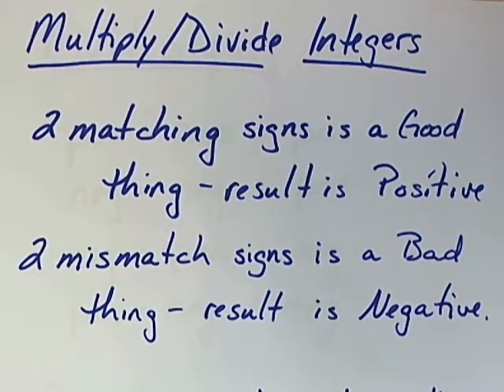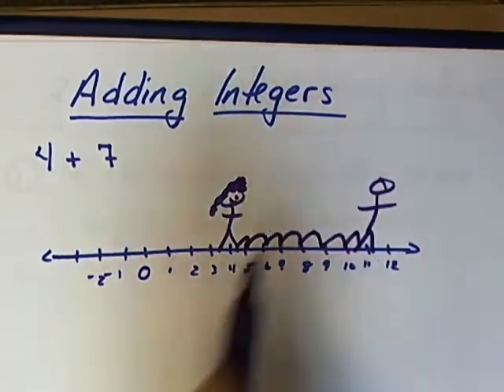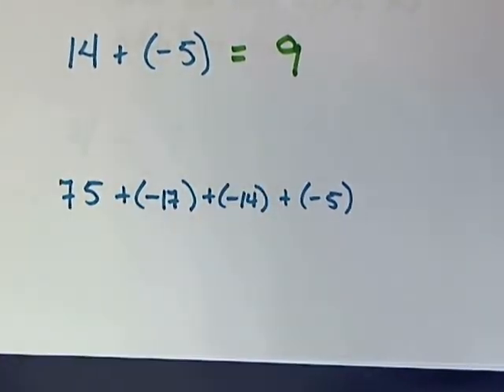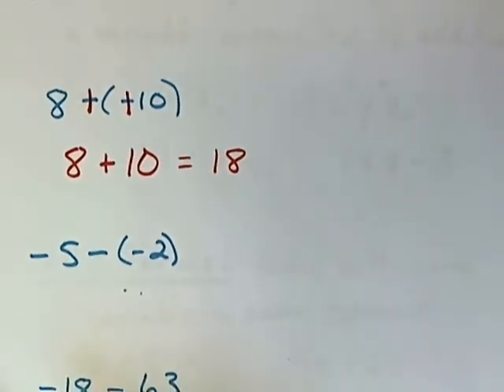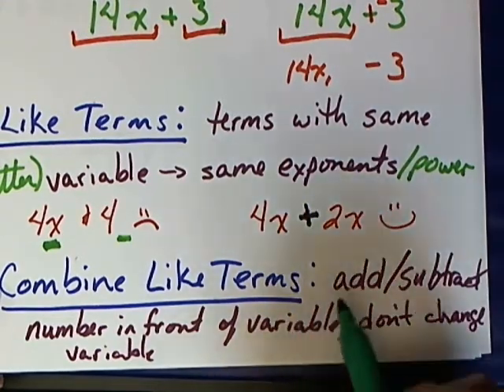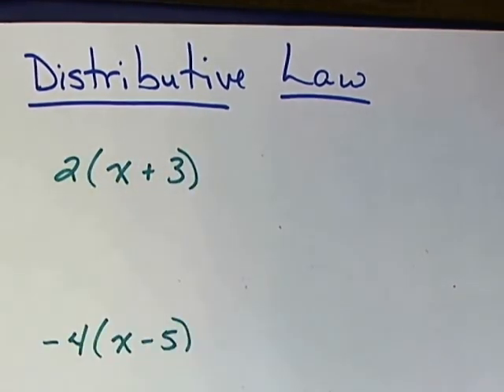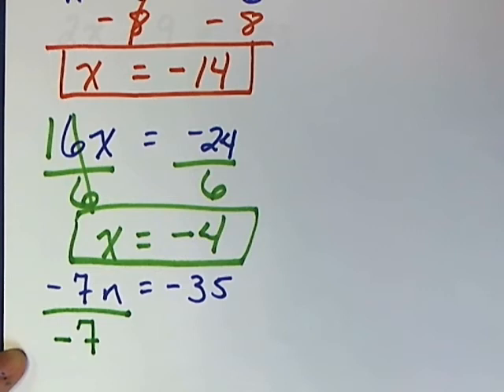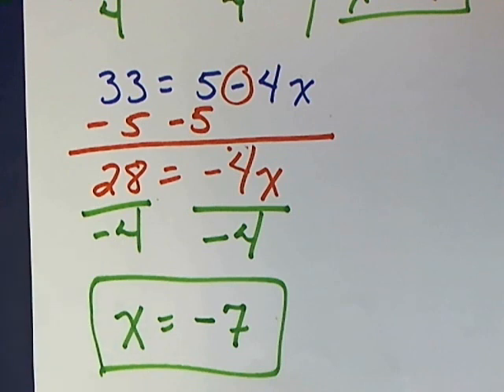Lesson positive and negative numbers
integers, definitions, solving two-step equations